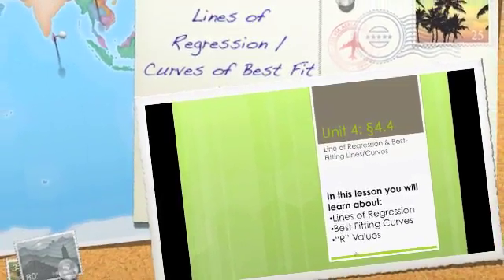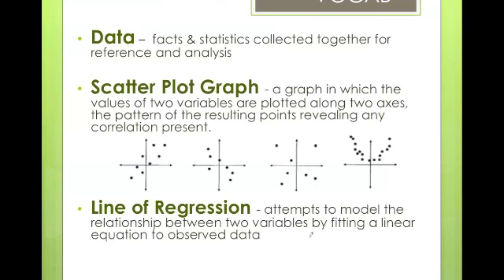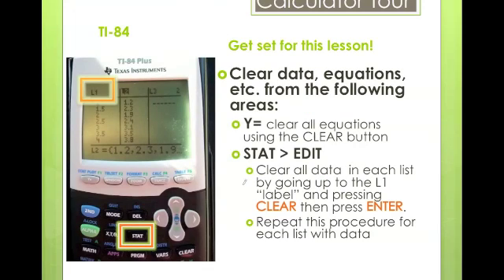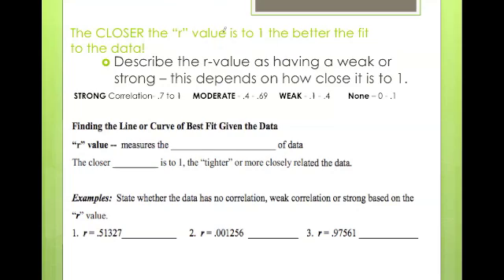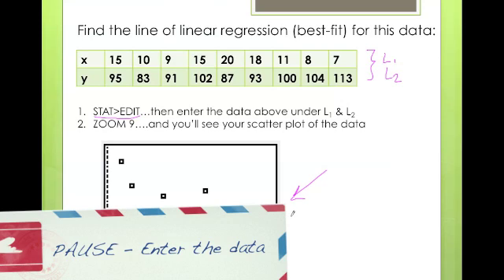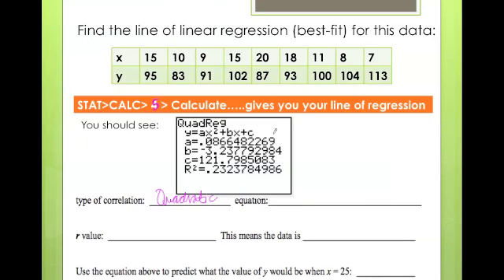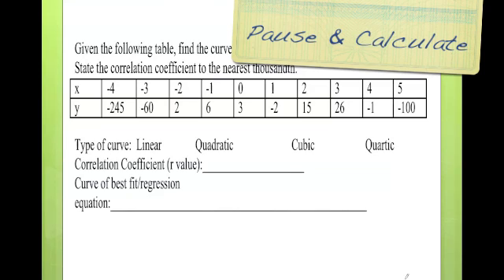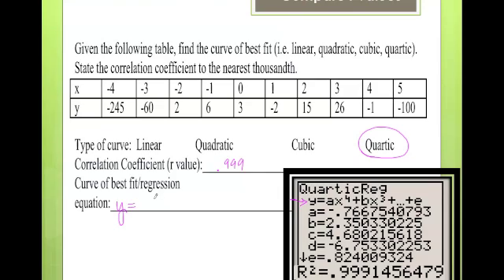Unit 4 Lesson 4 Curve of Best Fit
This lesson will teach you about Lines of Regression and Curves of Best Fit. You will need a graphing calculator.